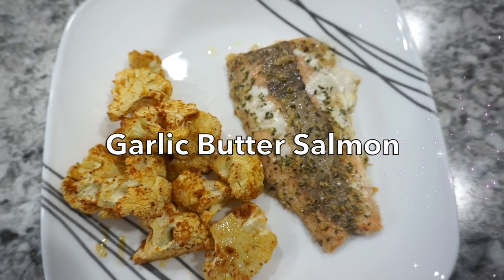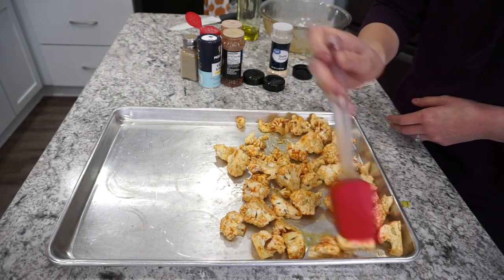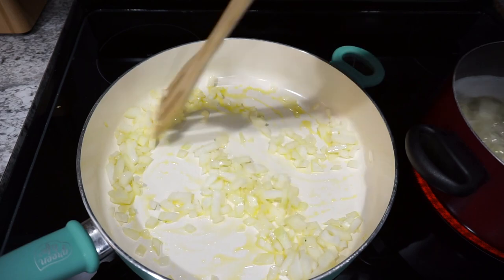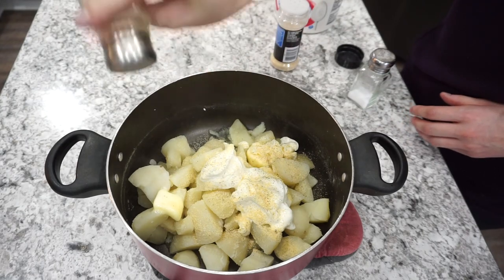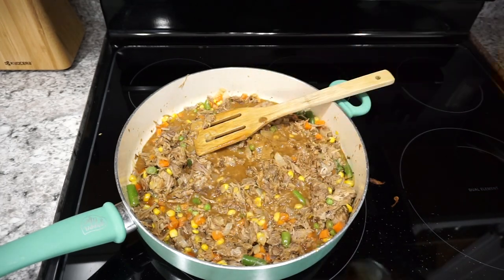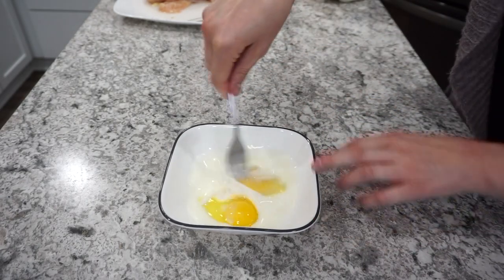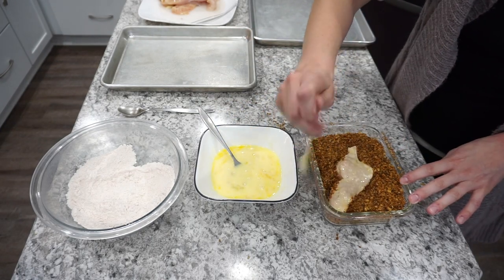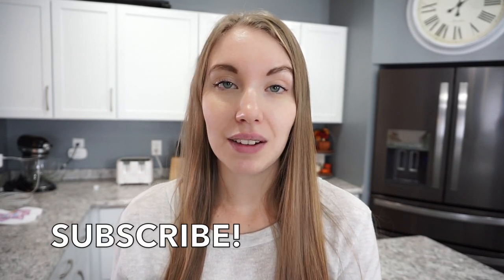FAMILY FRIENDLY QUICK AND EASY DINNER IDEAS | WHAT'S FOR DINNER? | SIMPLE MEALS | LivingThatMamaLife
This week I have three family friendly recipes that all quick and easy.

Daily Planner Printable

whats for dinner tonight